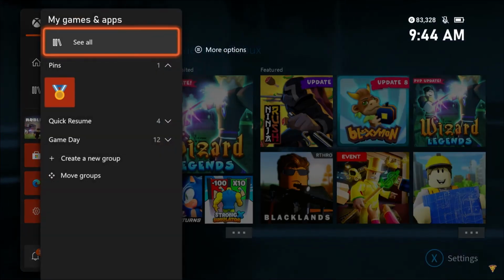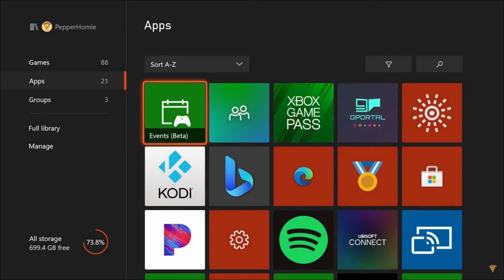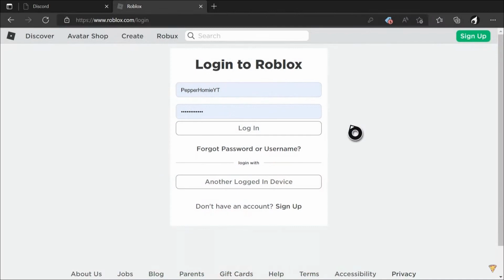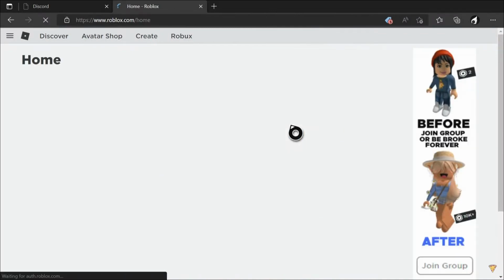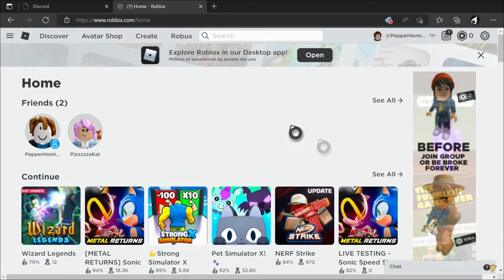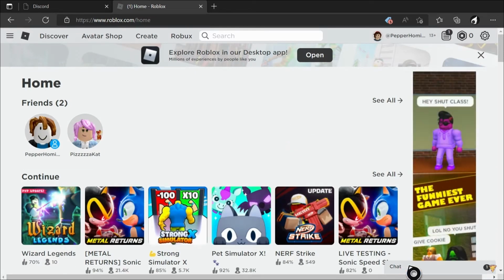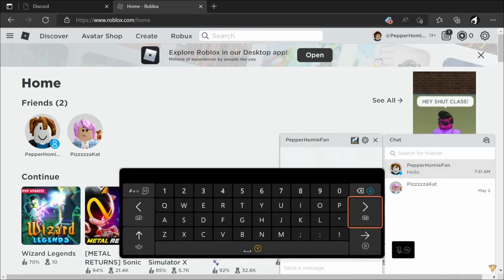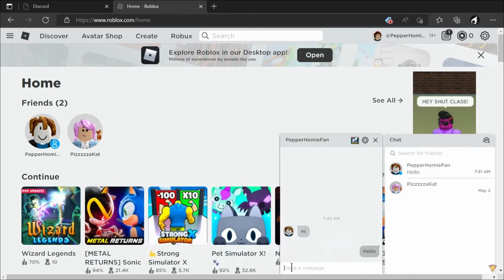How Do You Use Chat In Roblox on Xbox 2024 Tutorial#tutorial2024 howto roblox xbox #2024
How to Use Chat in Roblox on Xbox (2024 Tutorial)

Launch Roblox on Xbox:

Turn on your Xbox console and log in to your account.
Open the Roblox app from your games library.
Join a Game:

Select and join the game you want to play. Once in the game, you’ll need to access the chat feature.
Open the Chat Window:

To open the chat window, press the “View” button on your Xbox controller (the button with two overlapping squares).
Type Your Message:

A chat window will appear on the screen. Use the on-screen keyboard to type your message.
You can navigate through the keyboard using the left joystick and select letters by pressing the “A” button.
Send the Message:

After typing your message, press the “Menu” button (the button with three horizontal lines) to send your message in the chat.
Close the Chat Window:

To exit the chat window and return to the game, press the “B” button on your controller.
By following these steps, you can easily use the chat feature in Roblox on your Xbox console, enabling you to communicate with other players during your gaming sessions.